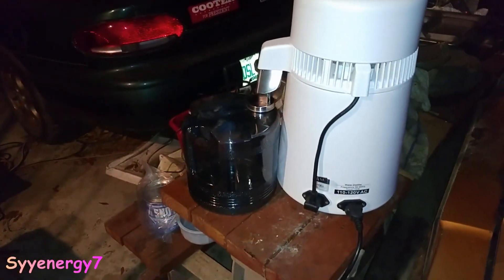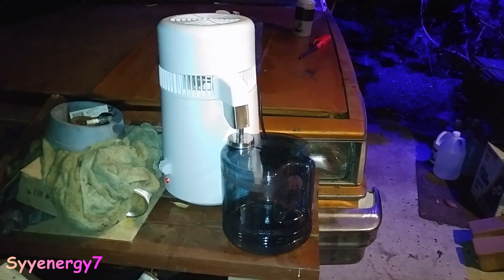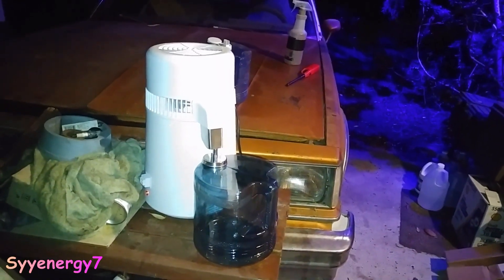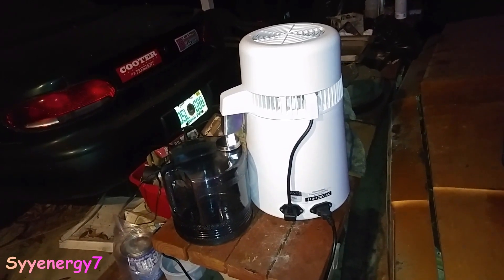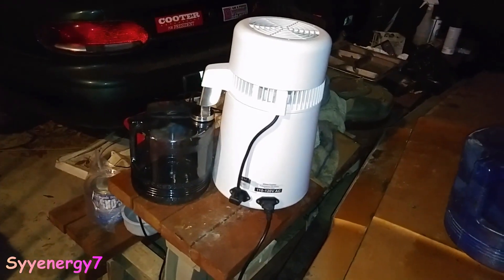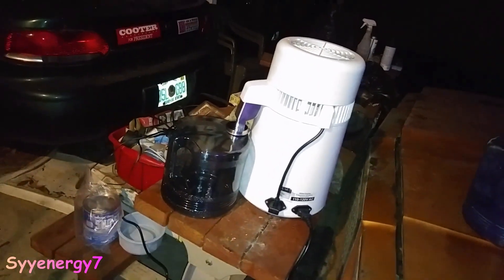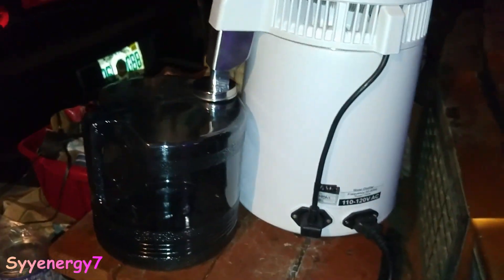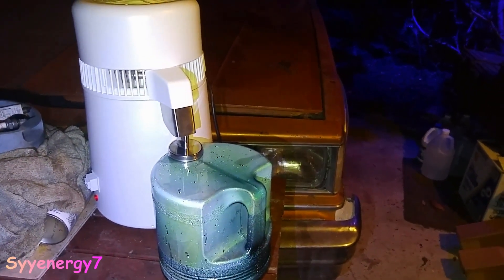New Water Distiller